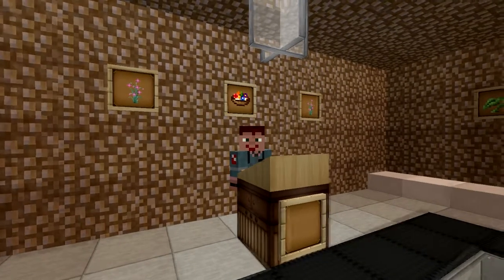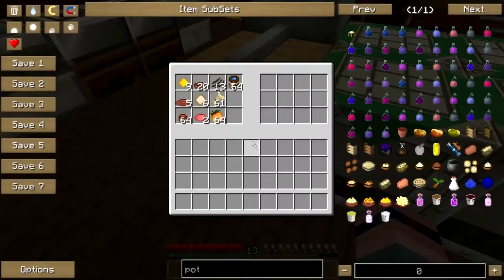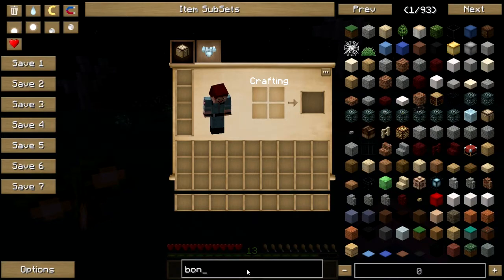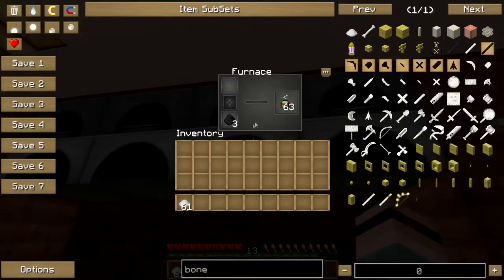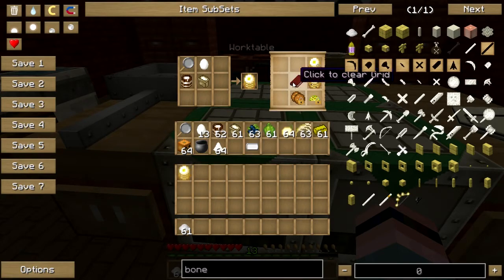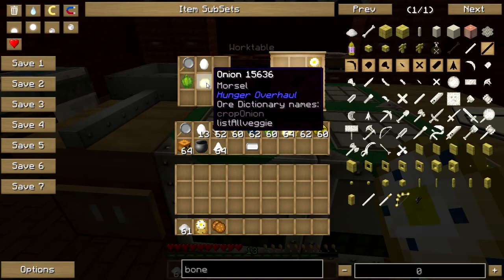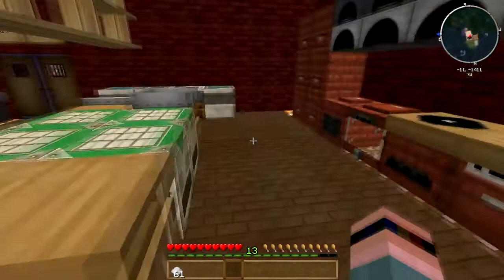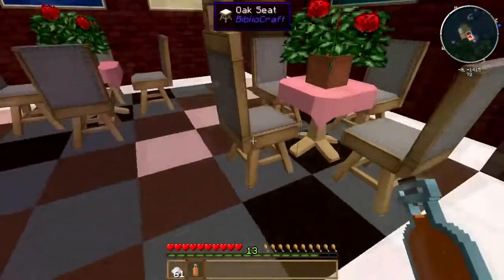Cooking With Sarah S2 E15: Mother's Day Brunch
Don't have or want a G+ account? Still want to comment? Go here!

Today we're back in the Magic Farm 2 kitchen whipping up a tasty brunch fit for a queen. And by "queen" of course I mean "mom." Blueberry pancakes, pumpkin oat scones, omelets, coffee, tea, and of course... mimosas (sort of).